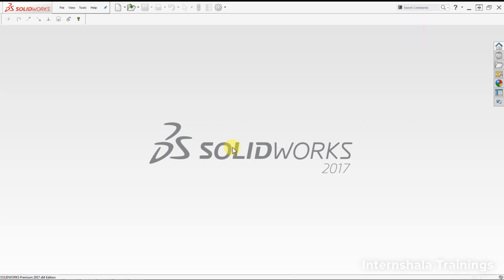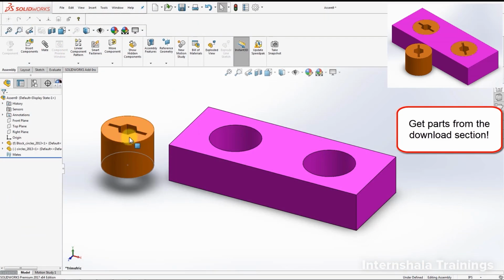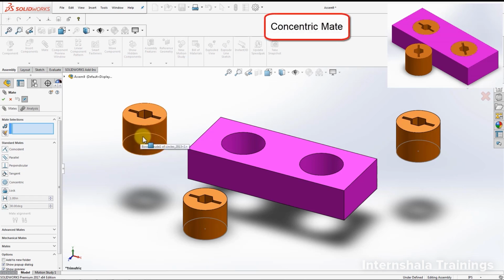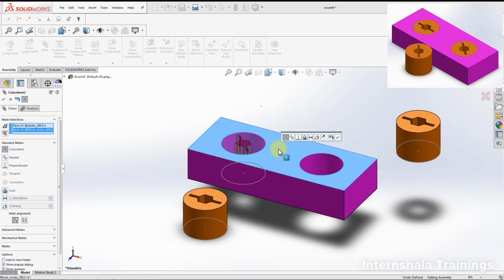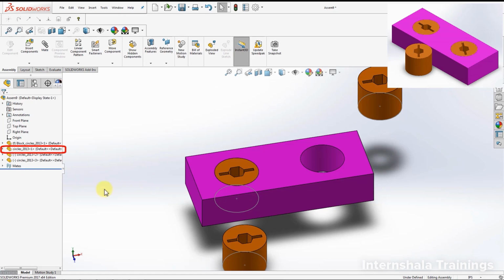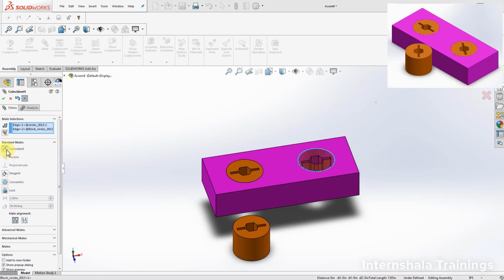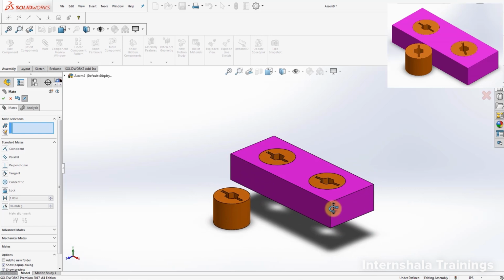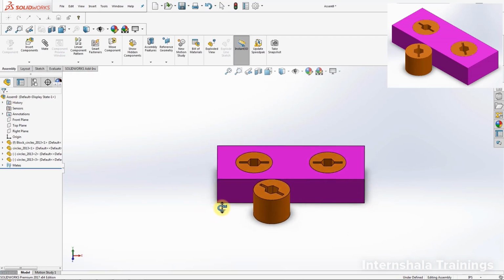M3 T1 V6 The Standard Mates Tangent, and Concentric 1 mp4